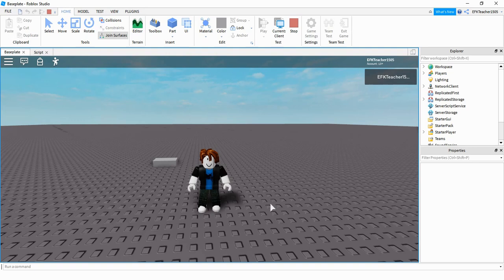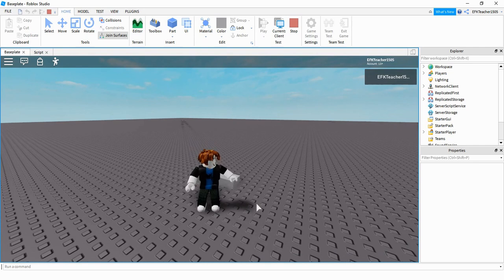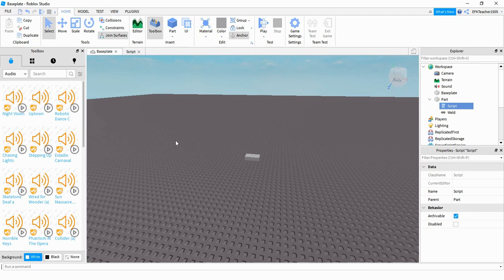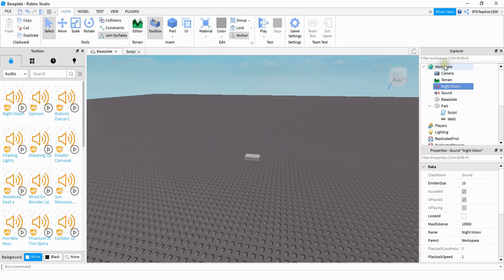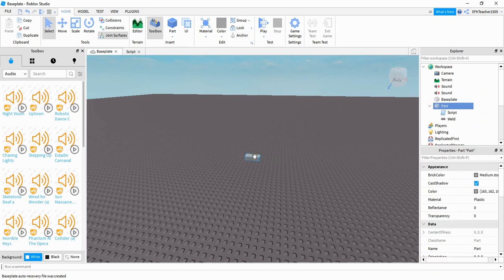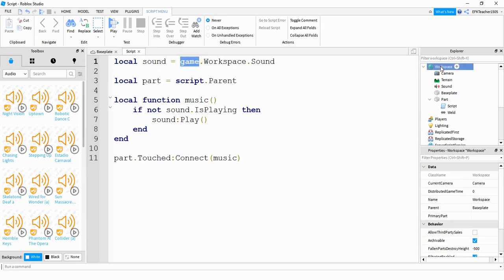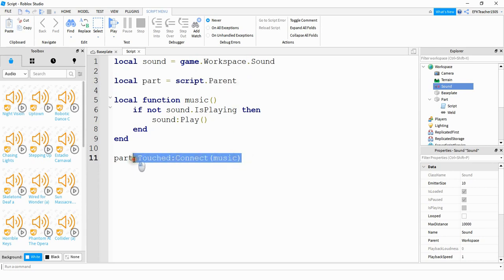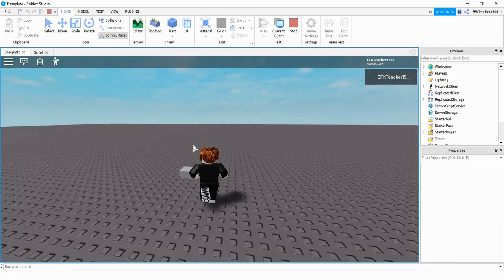Roblox Studio Tutorial: Playing Sounds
In this video I show you how to play sounds in your Roblox Studio game! This time I trigger the sound to start when a part is touched, but the script can be easily modified for other types of events!